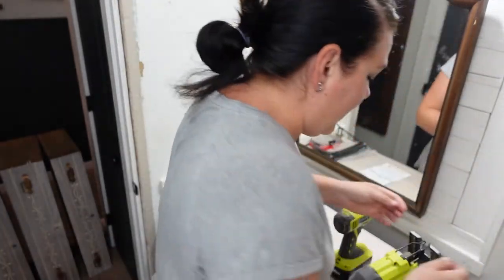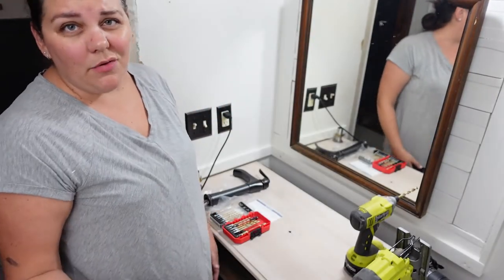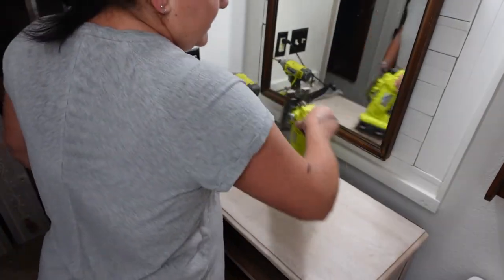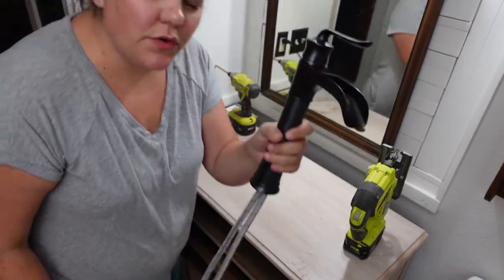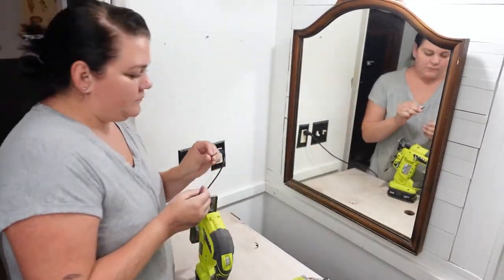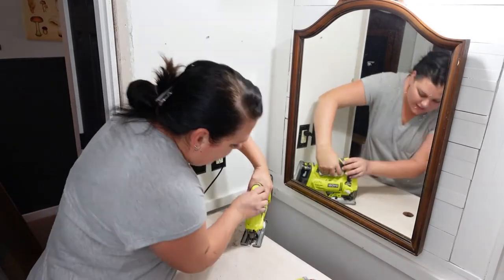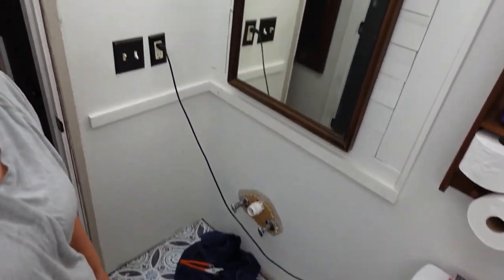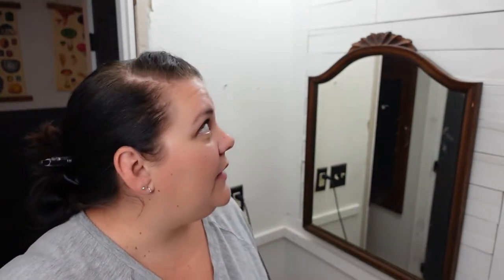Making a Custom Bathroom Sink | Wash Bowl Repurpose | Guest Bathroom Update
I finally got around to drilling a hole in my antique wash bowl to create a custom sink for my guest bathroom. That part of the project really wasn't that complicated, but I thought I'd share it just in case someone else is apprehensive about trying it!

Then I am sharing the next steps forward in my small bathroom makeover project that feels like it's never-ending. Like most household renovations, it feels like you take two steps forward and three steps back!

Check out the full tutorial + resources on turning a bowl into a custom bathroom sink here:

MY TOOLS POWER TOOLS

MITER/CHOP SAW - Ryobi Compound Miter Saw 12-Inch Sliding

Recommended Substitute on Amazon → DEWALT COMPOUND MITER SAW 12 INCH SLIDING
JIGSAW - Ryobi 18 V Jigsaw (Tool Only) DRILL SET - Ryobi 18V Cordless Drill Set DRILL BITS - Ryobi Titanium Drill Bit - 22 Piece

Ryobi Airstrike 18 V Cordless Nail Gun Set Ryobi Airstrike 18 V Cordless Crown Stapler (Gun Only)